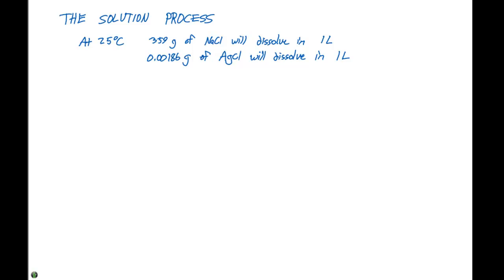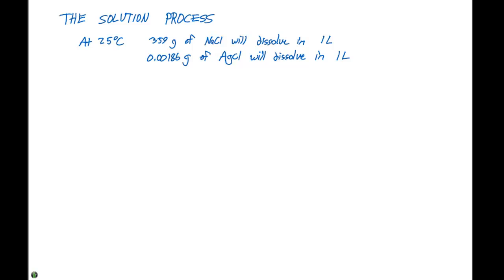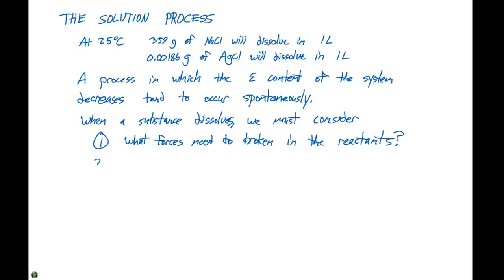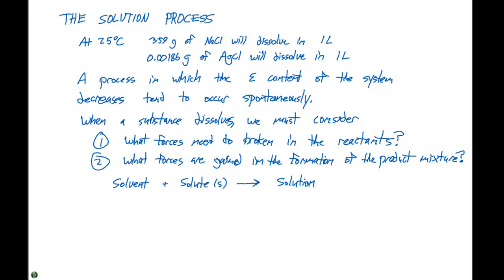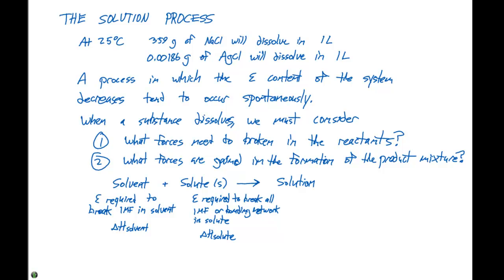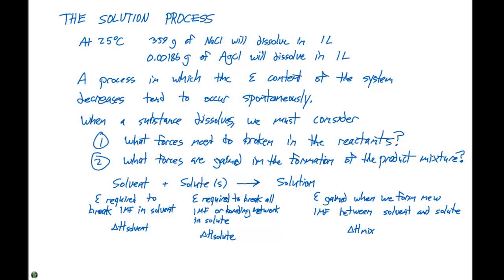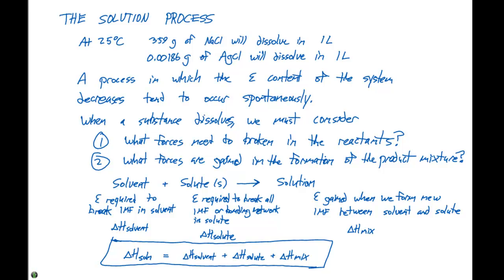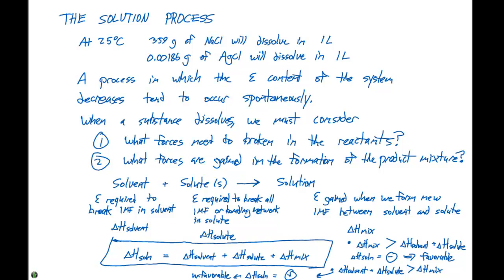13.1 The Solution Process